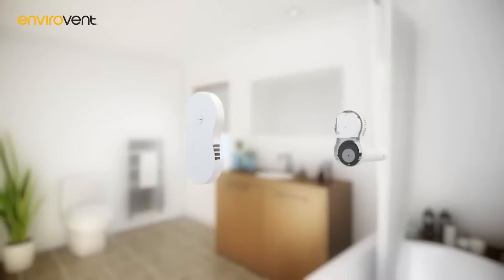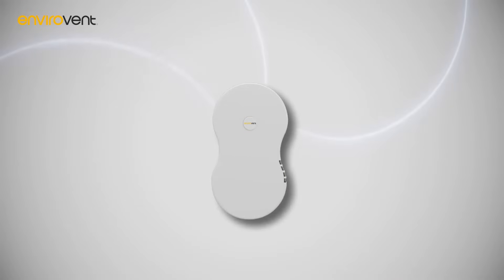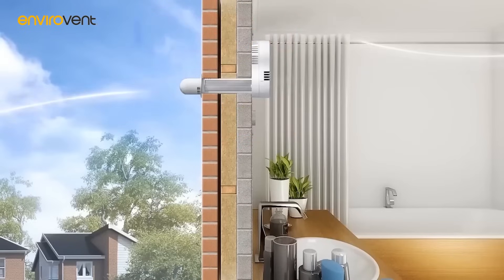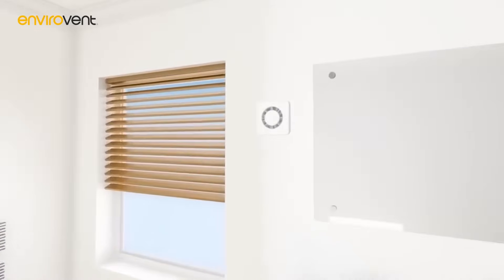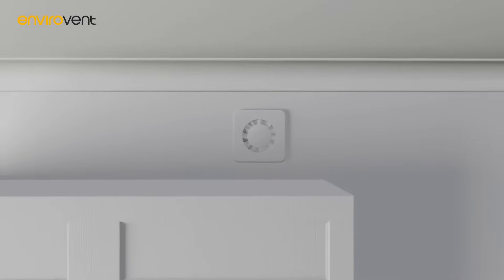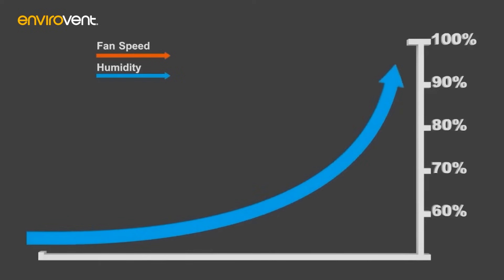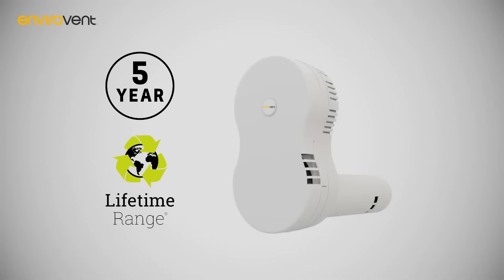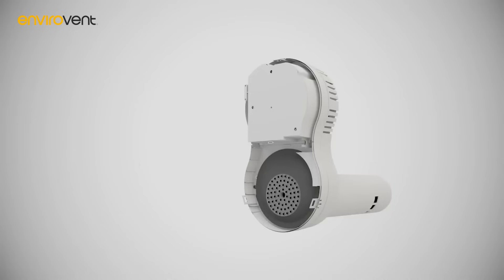Intelligent Single Room Heat Recovery: The heatSava👏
You might have seen our heatSava before, but never like this👌

Single Room heat recovery units work by continuously extracting moist air from rooms in the home, which is especially important in bathrooms, utility rooms and kitchens. This heat energy transfer can help save money on energy costs, because it keeps temperatures more constant than when opening windows for ventilation.

Single Room Heat Recovery (SRHR) uses the heat from the stale air that is being extracted to warm up the fresh air that is coming in. Therefore bringing in fresh but pre-warmed air providing ventilation whilst also saving energy. This type of ventilation is ideal for refurbishment applications. A SRHR unit that works as a heat exchanger extractor fan and is a ventilation system designed for one-room installation, such as a kitchen or bathroom.

The heatSava is an intelligent through the wall single room heat recovery unit ideal for bathrooms, kitchens, WC’s and utility rooms achieving up to 75% efficiency.